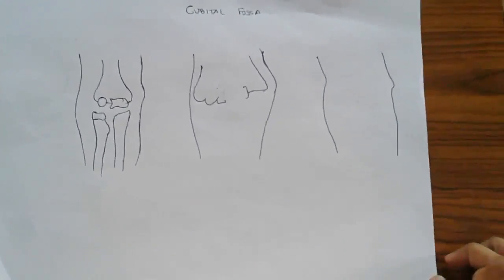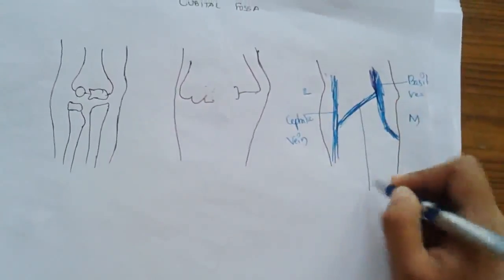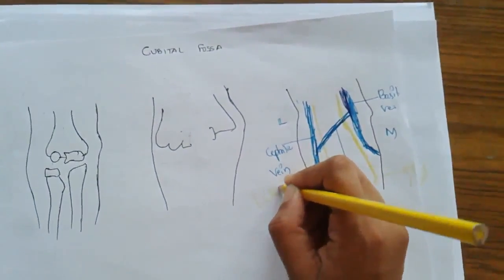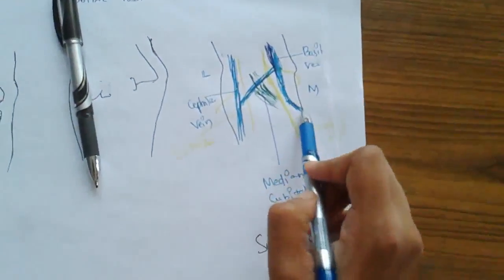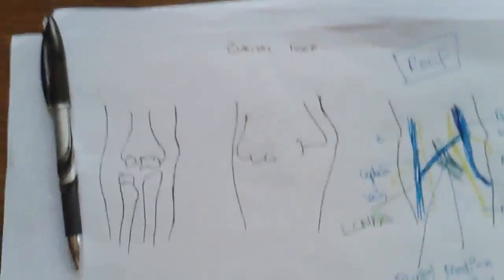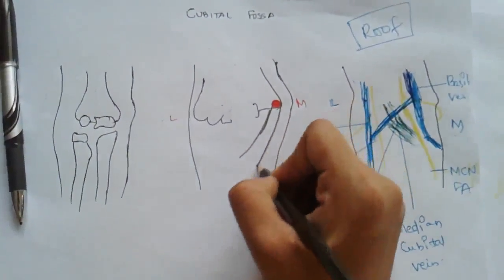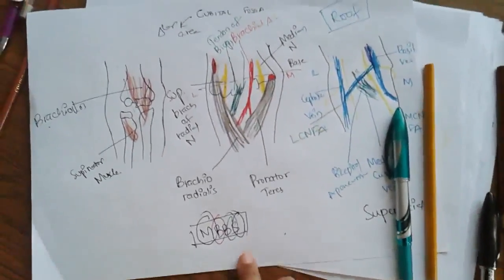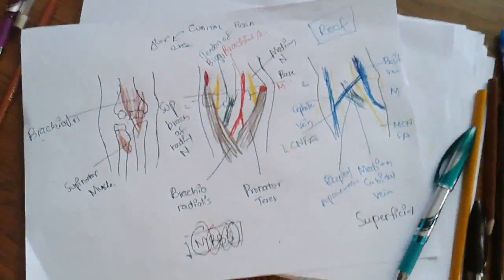Cubital Fossa 1 || anatomy